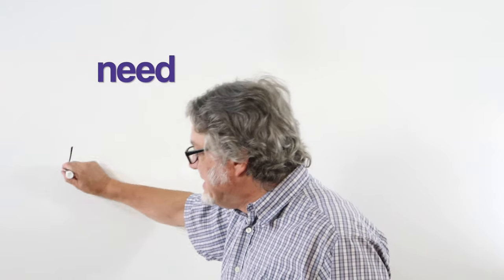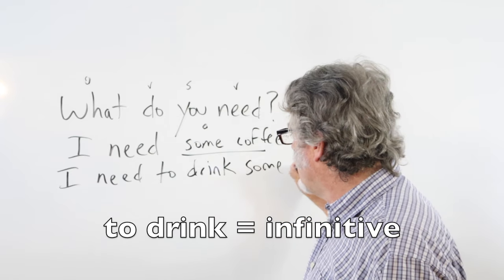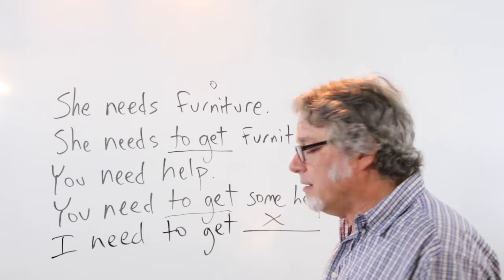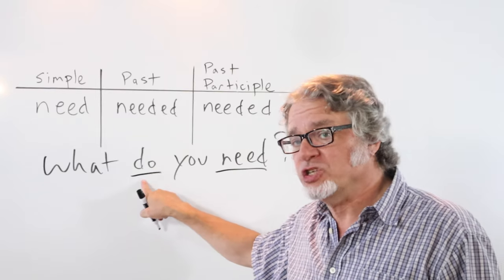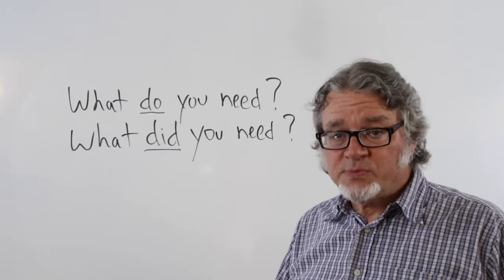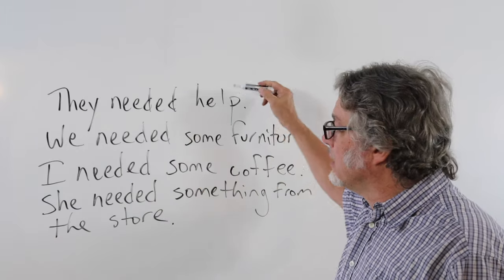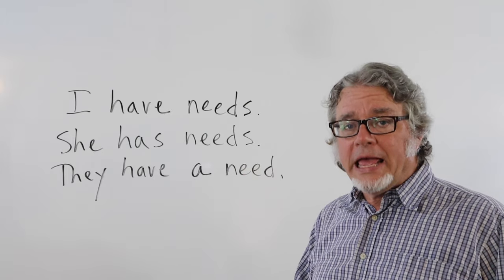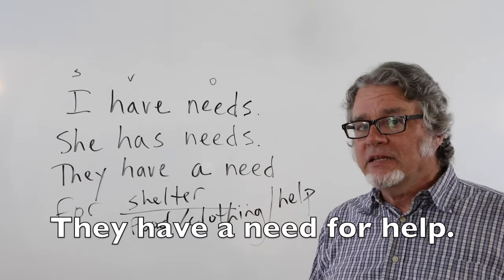need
The word "need" is an essential word to use when talking about things that are necessary or important to you.  This video was made with beginning level students in mind, but intermediate and advanced level students might find something of value here.